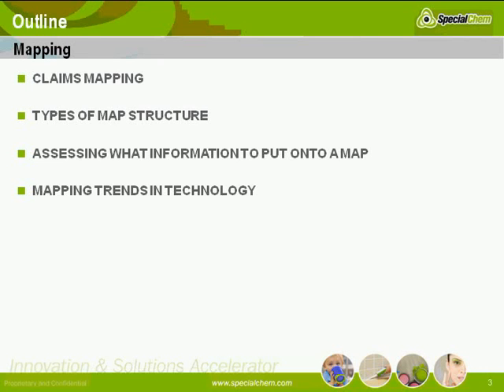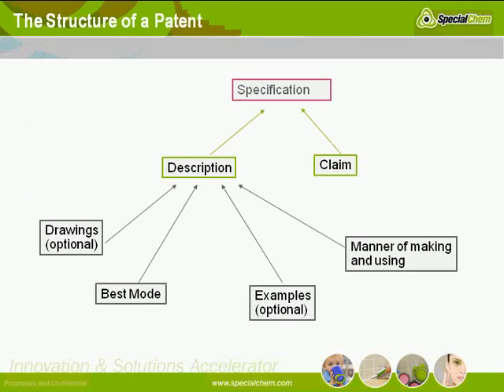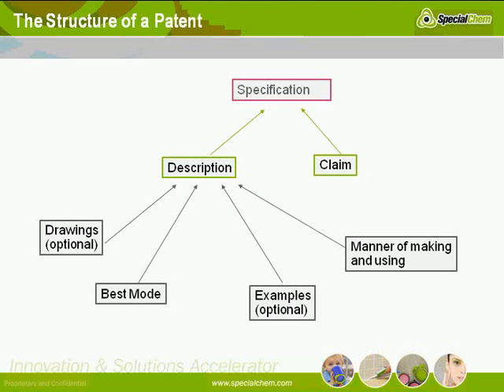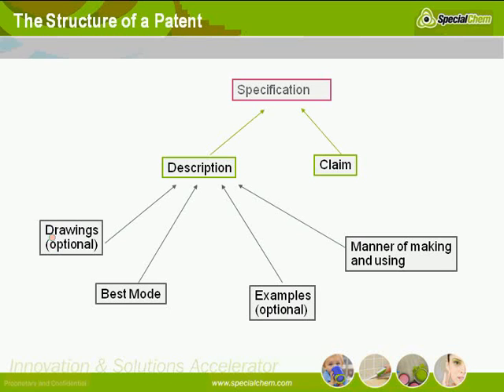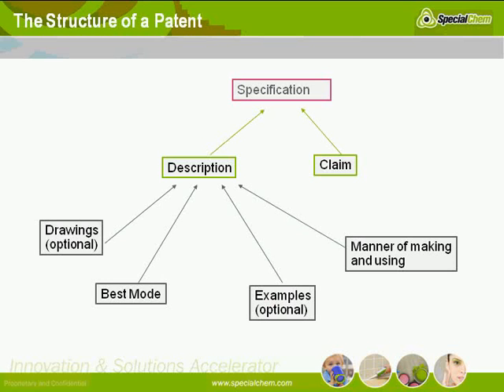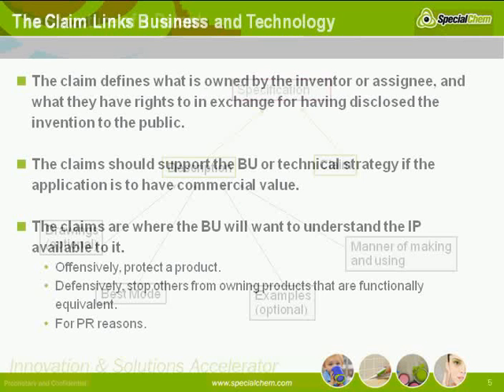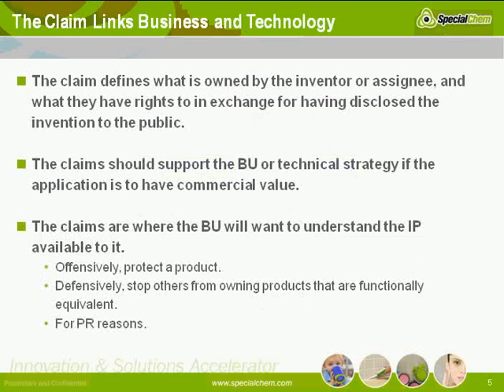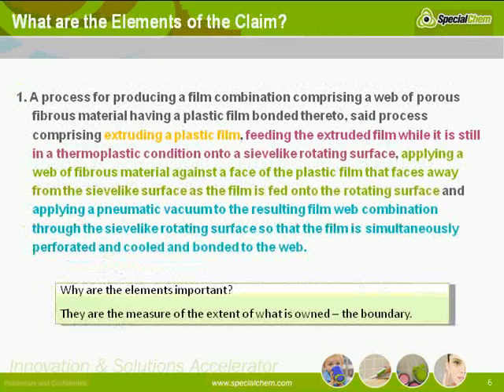US Patent Claims - Part II - Searching & Mapping - SpecialChem Learning on Demand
This video will enable you to expand your skills at searching and mapping patents in order to use knowledge from relevant patents to guide product developments